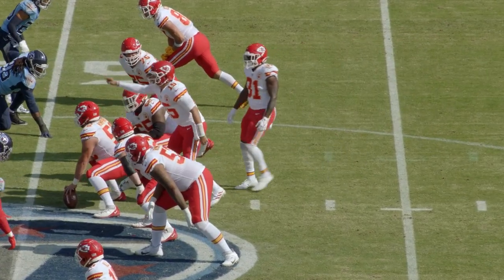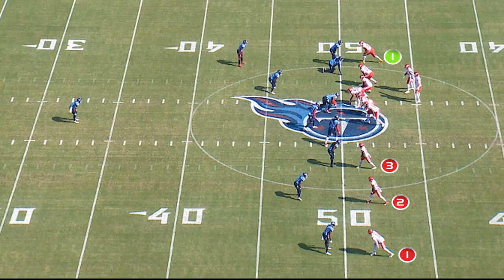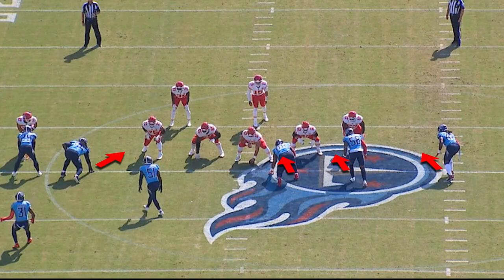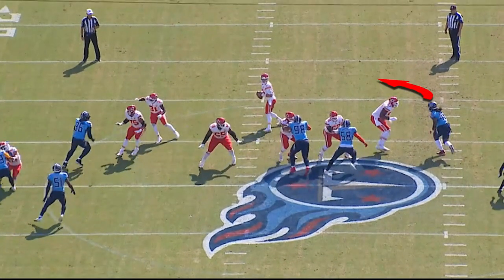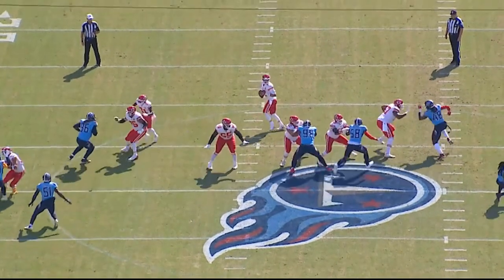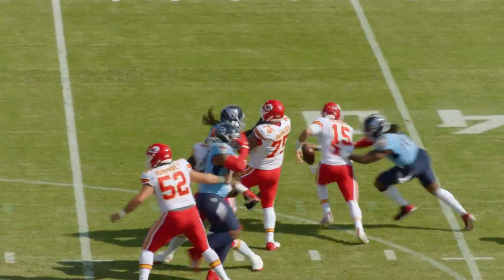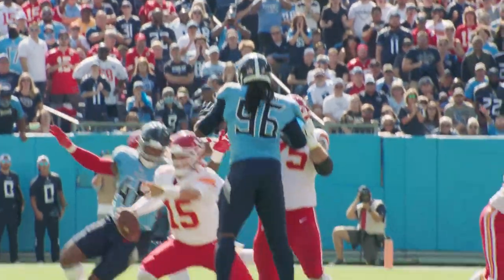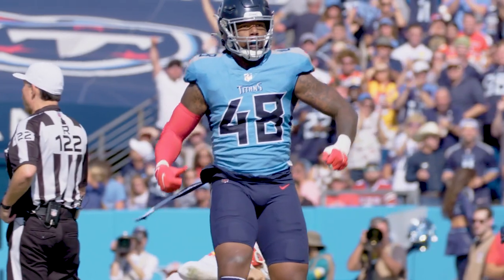Bud Dupree Sack on Third Down | Beneath the Surface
Titans Radio Analyst Dave McGinnis goes 'Beneath the Surface' to break down OLB Bud Dupree's sack on Patrick Mahomes during the Titans Week 7 game against the Kansas City Chiefs.